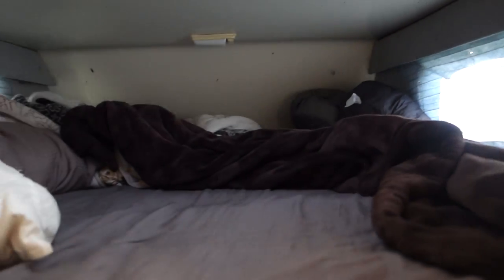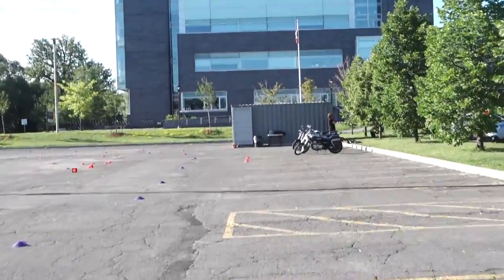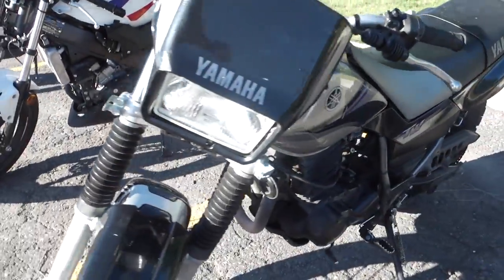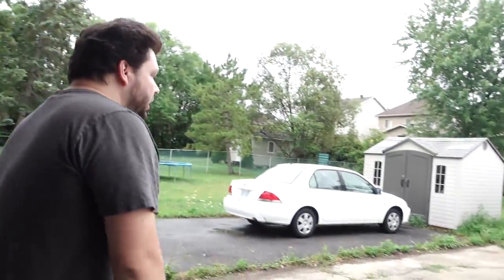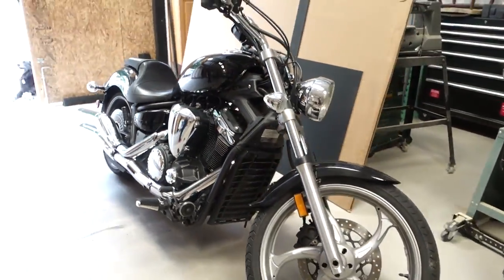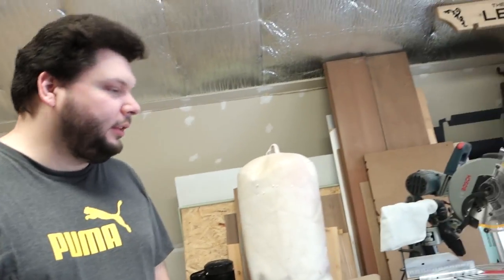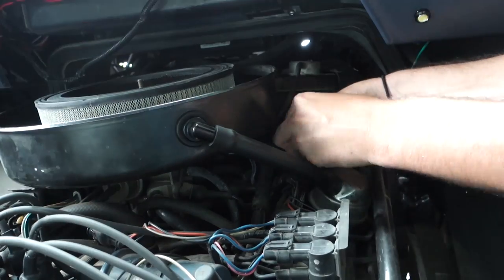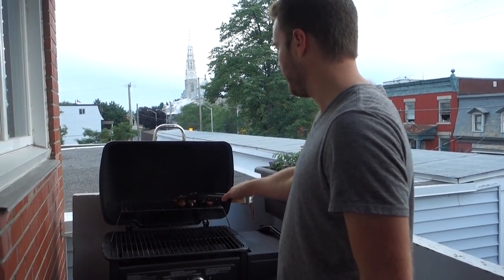Making Biker Buddies - Van Life 148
I'm a Canadian photographer from Ottawa who got rid of everything to travel to world. I moved from my tiny apartment to an even tinier van with Shelby and we traveled North America for 6 months.

Now I'm setting out again, this time solo to see more of what the open road has to offer. This channel is a place for me to share my adventures, the awesome people I meet, the beautiful places I go and the ways I afford to do it all on barely a budget at all.

Upcoming trips:
Canadian Maritimes - October 2016
The South West - November 2016 - February 2017
Up North - Summer 2017
South East Asia - Winter 2017